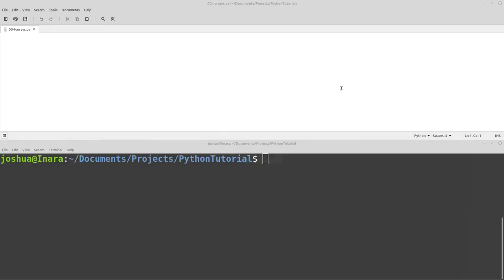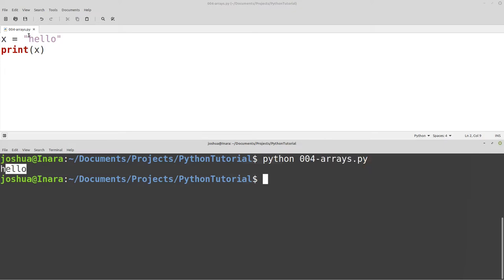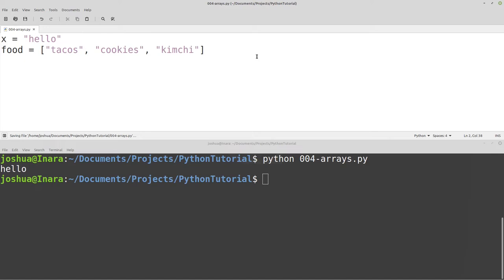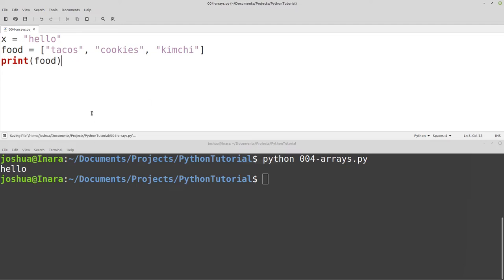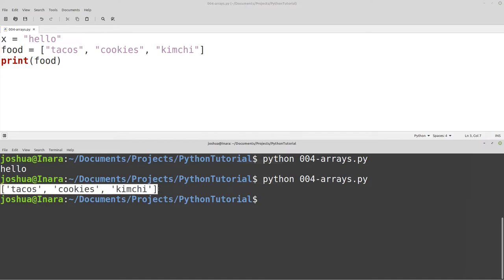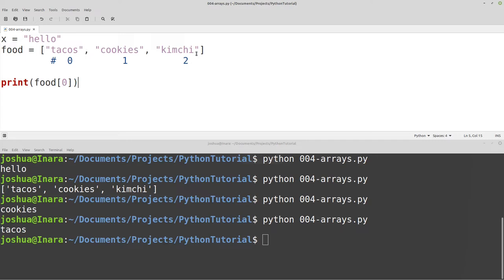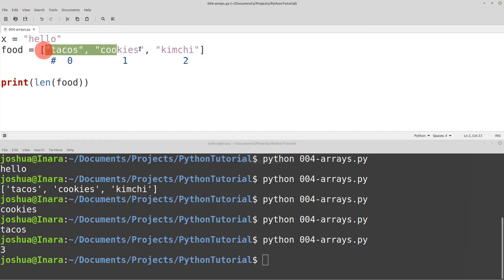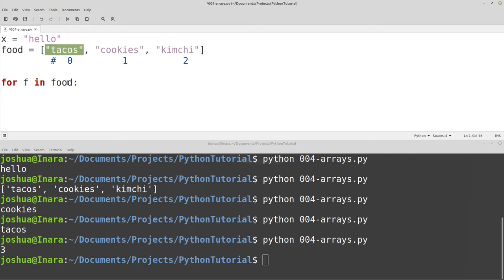Python Programming 004 - Lists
Note: In this video, I use "arrays" to describe a "list". Arrays are a similar data structure in other programming languages. In Python, we are working with "lists."

Introduction to Python Programming. In this video we introduce basic concepts you'll need to get started such as how to create and work with lists. Lists are a collection of objects assigned to one variable. They can be used to create and work with multiple grouped objects.

You should already have Python installed on your computer. You can download Python for Windows, OSx, and Linux

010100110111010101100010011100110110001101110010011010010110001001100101